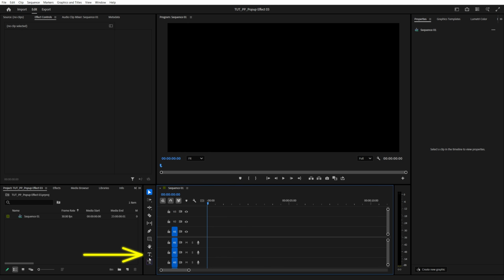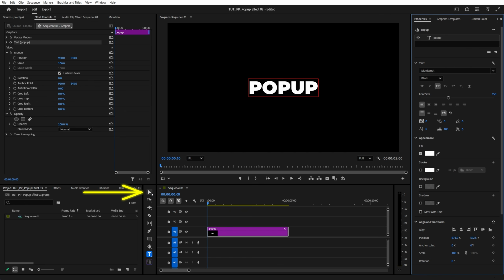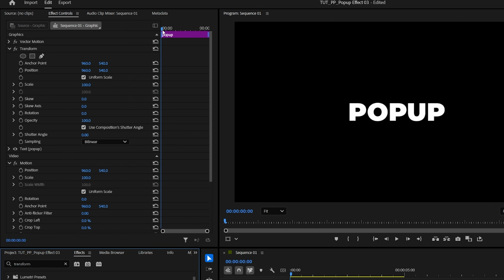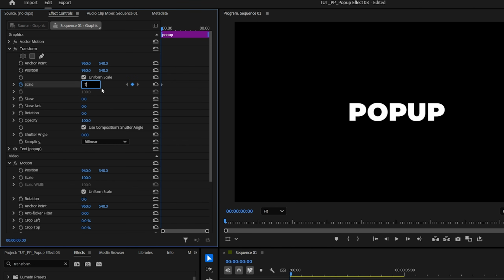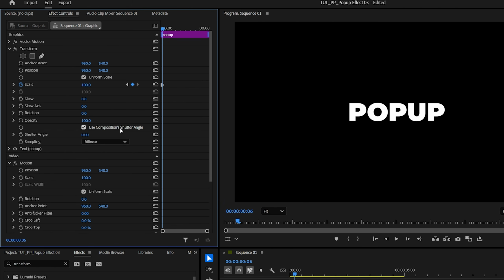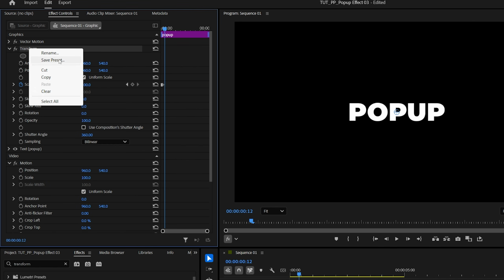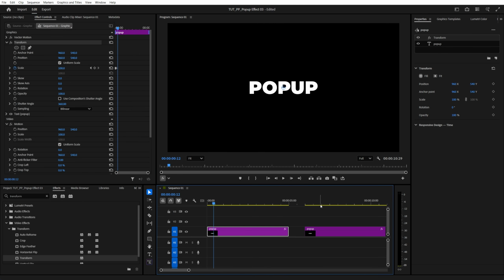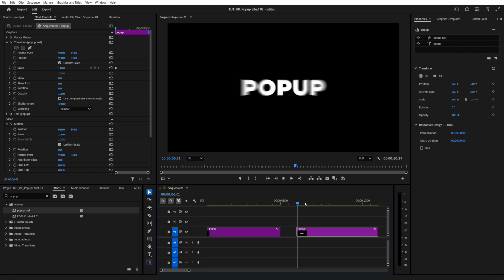How to ADD POP UP EFFECT in Premiere Pro